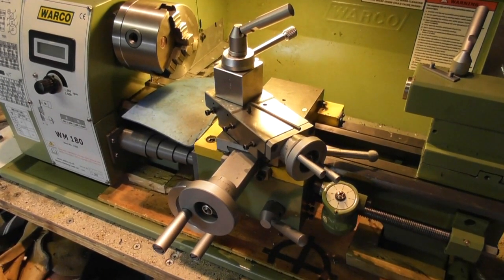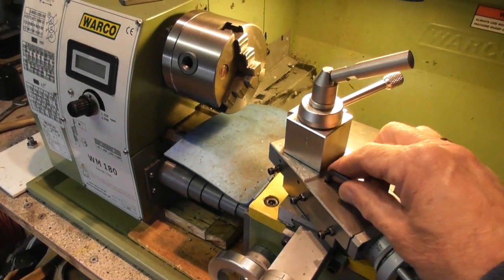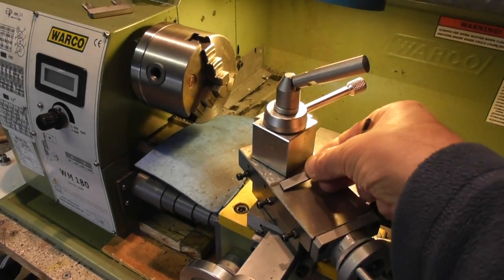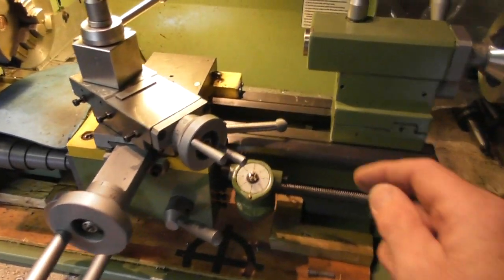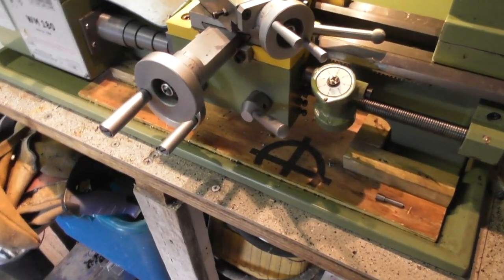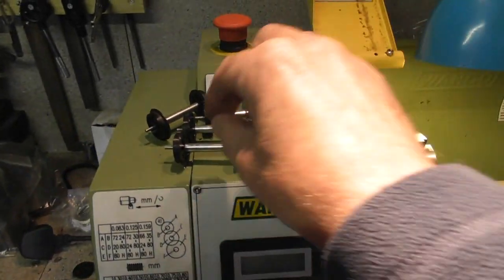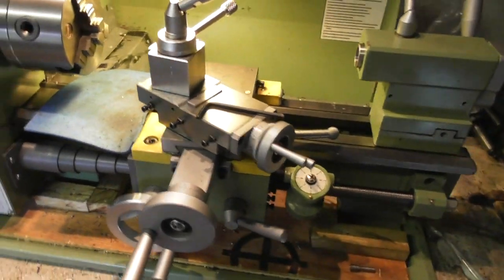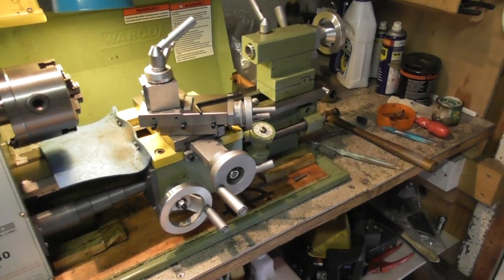Warco WM 180 New beginner MODS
Top slide improvement was very easy just drilled 2 holes and 3D printed a plug for the two holes. Carriage lock was made from one old large bolt.